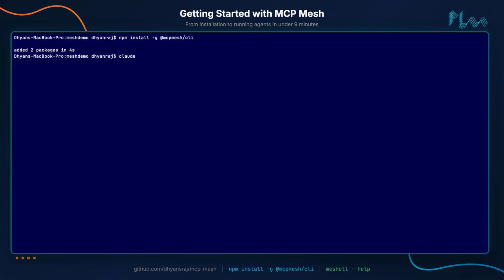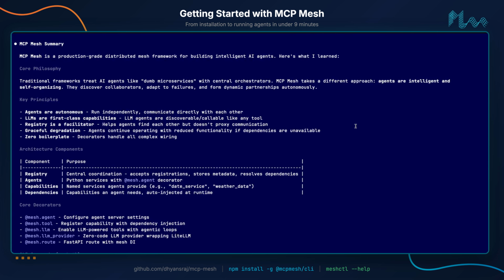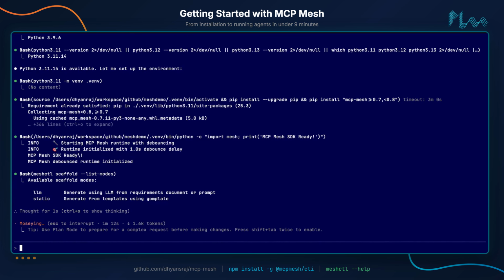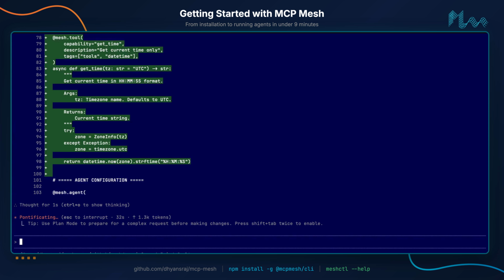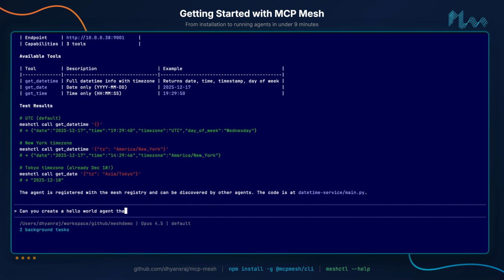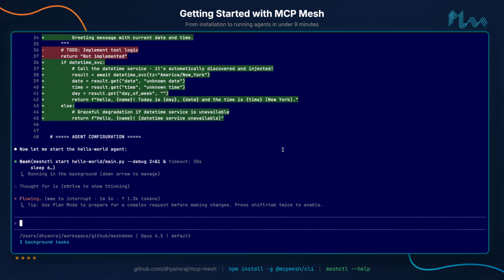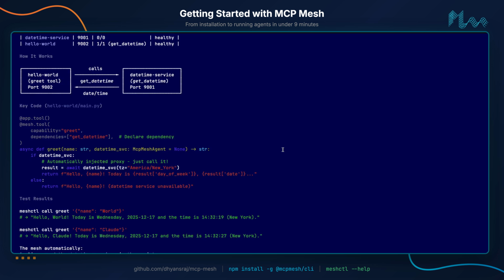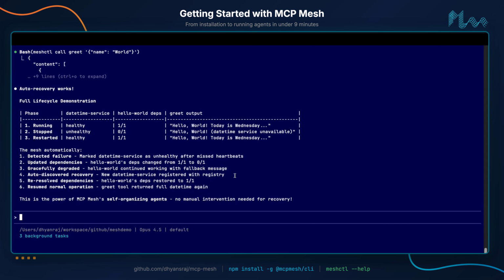MCP Mesh: Getting Started - Build AI Agent Networks in Minutes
Learn how to build distributed AI agent networks with MCP Mesh in under 10 minutes.

  In this tutorial, you'll see:
  - Installing MCP Mesh CLI
  - Starting the registry (the mesh coordinator)
  - Creating your first agent with a single command
  - Building a second agent that discovers and calls tools from other agents
  - Auto-recovery in action - watch agents automatically reconnect after failures

  MCP Mesh extends the Model Context Protocol (MCP) to enable multiple AI agents to discover each other, share tools, and self-heal - all without manual configuration.

  - Install: npm install -g @mcpmesh/cli

  ⏱️ Timestamps:
  0:00 - Introduction
  0:18 - Installing MCP Mesh
  1:00 - Starting the Registry
  2:52 - Verifying the Registry
  3:00 - Creating datetime-service Agent
  4:00 - Creating hello-world Agent
  5:00 - Inter-agent Communication
  6:19 - Heartbeat & Health Monitoring
  7:32 - Auto-Recovery Demo
  8:44 - Conclusion & Next Steps